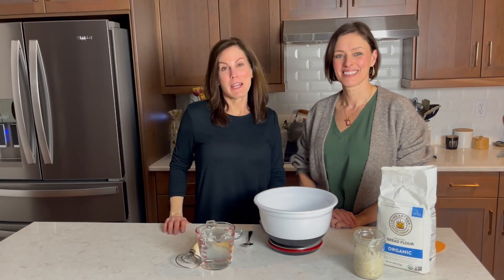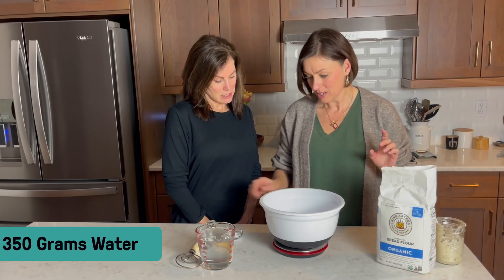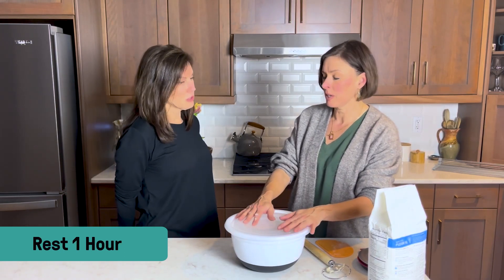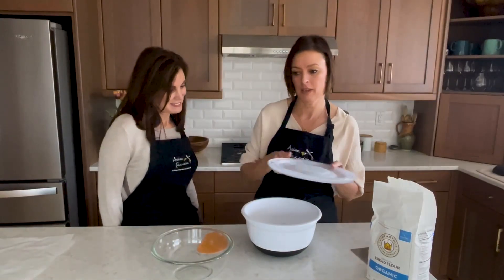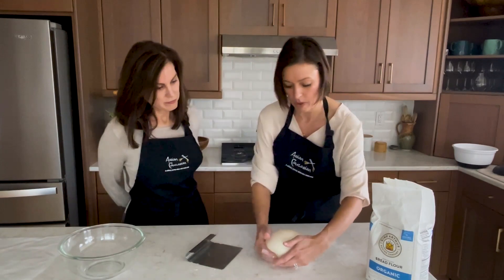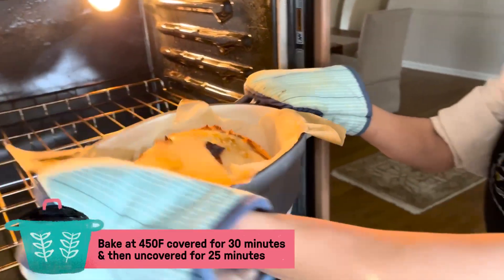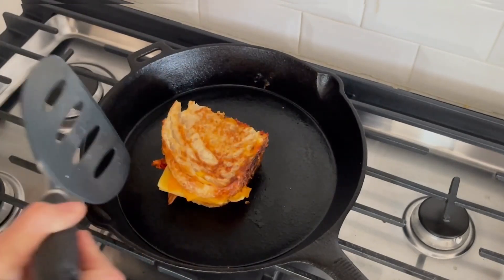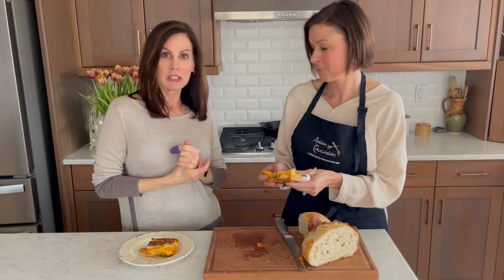Kimchi Grilled Cheese Made with Homemade Sourdough Bread - Featuring Amy from Little Spoon Farm!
Pan-fried Kimchi Grilled Cheese is a level up from your classic grilled cheese sandwich! Melty, gooey cheese and tangy kimchi are sandwiched between two slices of crusty, homemade sourdough bread, and cooked until golden brown!

Hi everyone! Today, I have a special treat for you! I'm with my good friend Amy, from LittleSpoonFarm.com, making her recipe for easy, fresh, sourdough bread. We go over the steps needed to make a beginner's sourdough loaf and my gourmet version of your favorite grilled cheese sandwich. Enjoy, and don't forget to check out her site, the link is below!